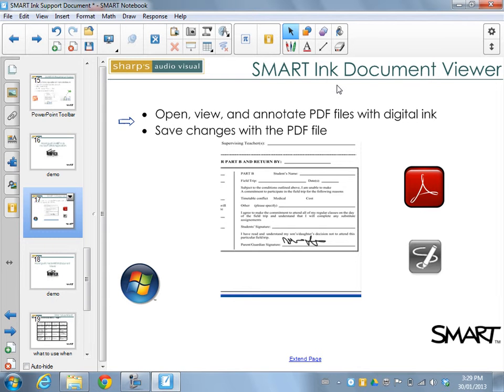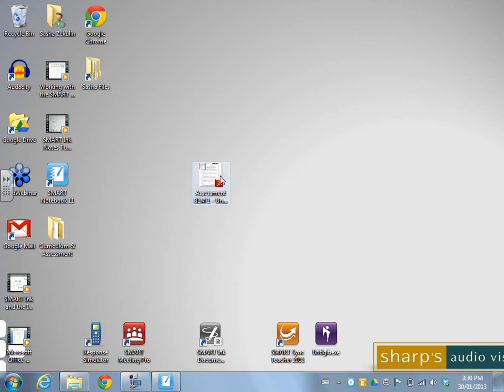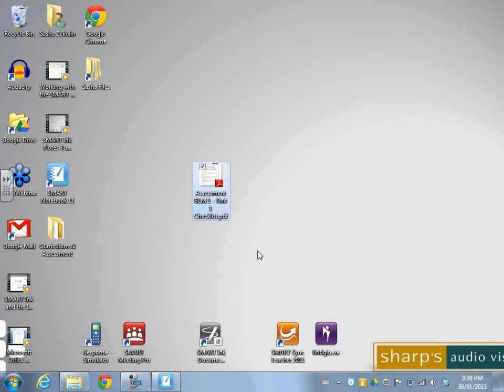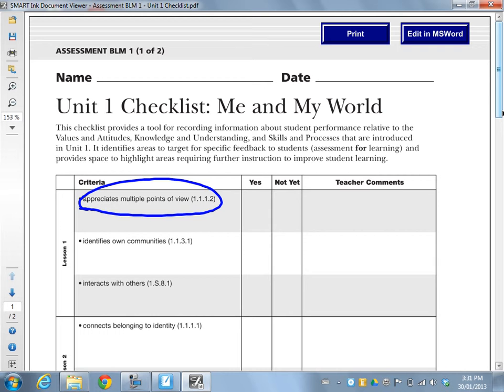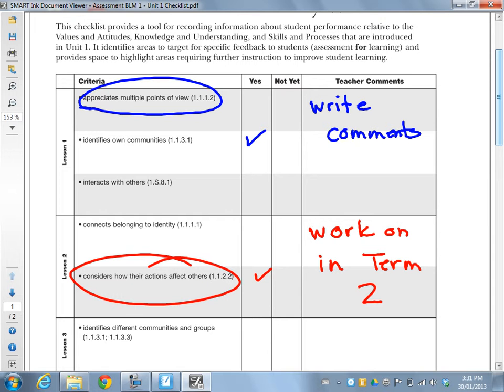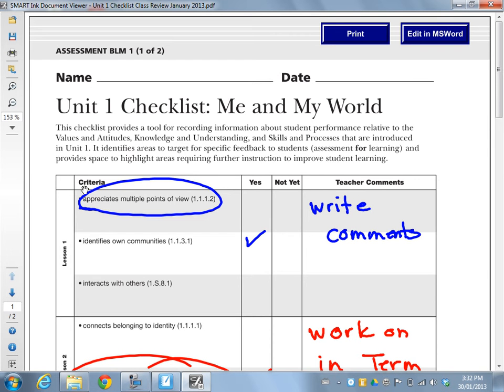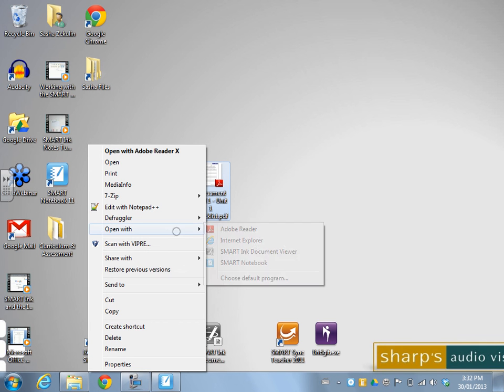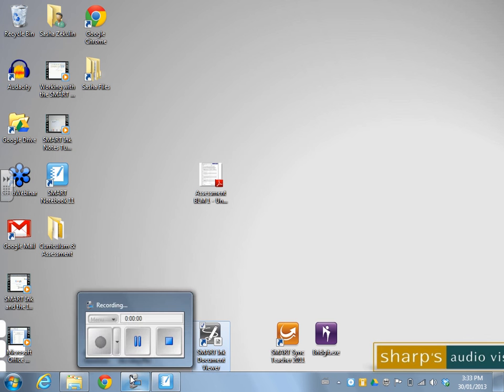SMART Ink Document Viewer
Tutorial modeling the use of the SMART Ink Document Viewer to use SMART Ink on PDF documents. For Windows Only (as of January 2013)